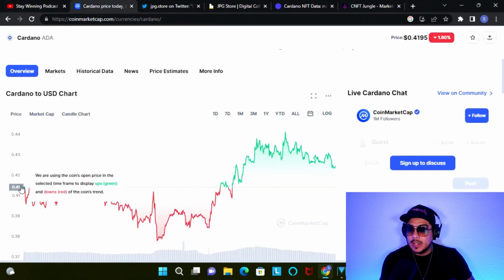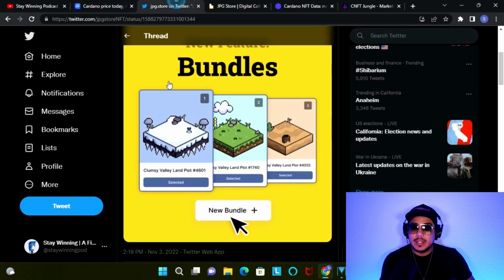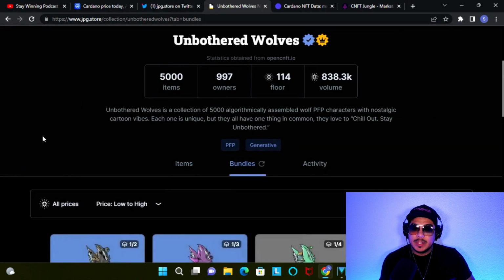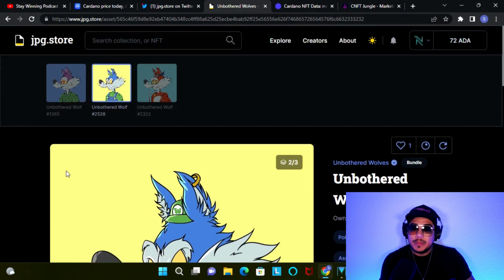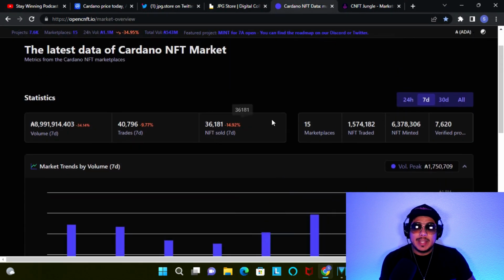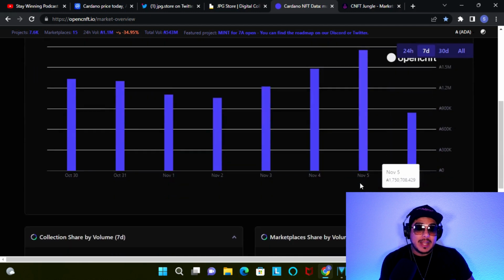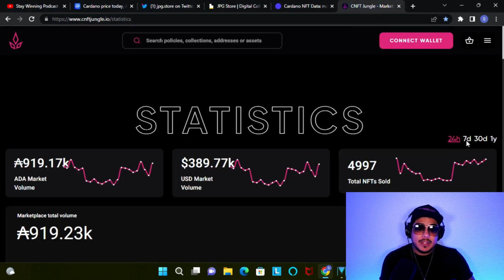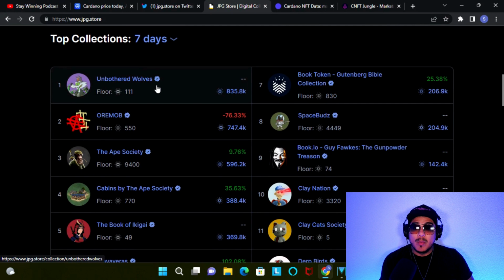Cardano NFT Market Recap - Week 44 (Unbothered Wolves)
Cardano ($ADA) NFTs continue to trade in high volume! I recap week 44 of 2022 including sales, new highs, and trade volume.

It doesn’t cost you any extra money to purchase products using my link. By using these links, you are supporting my channel and allowing me to create more free content for you. Thank you!
Music